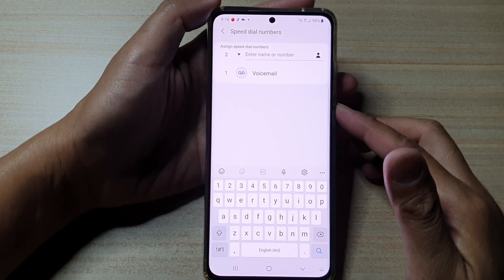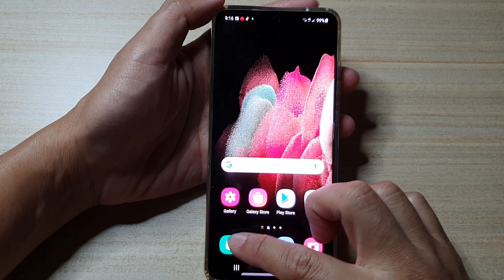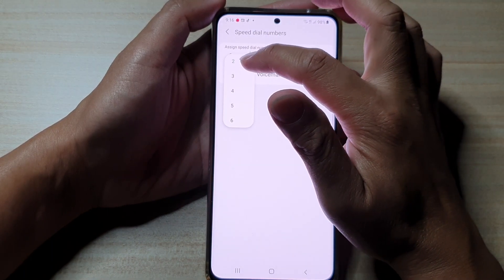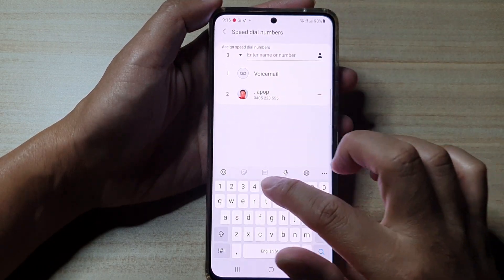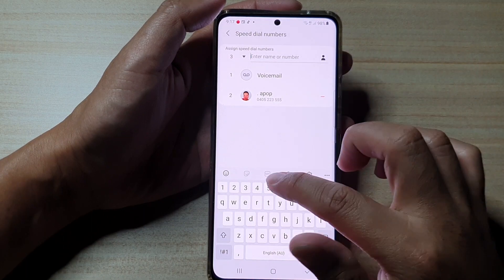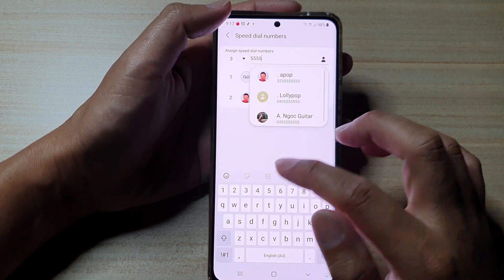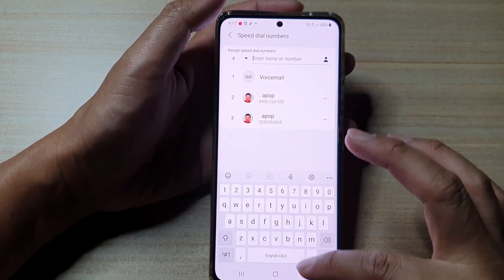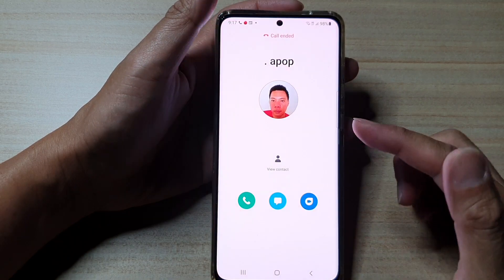Galaxy S21/Ultra/Plus: How to Assign A Speed Dial Number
Learn how you can assign a speed dial number on Galaxy S21/Ultra/Plus.